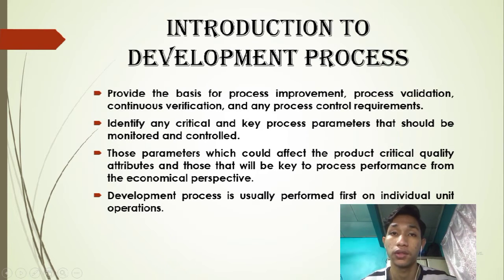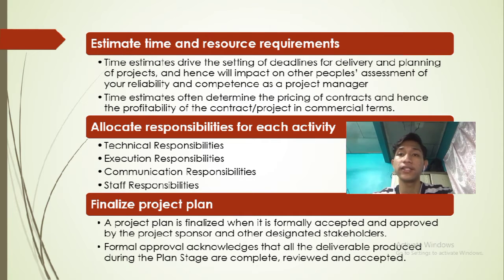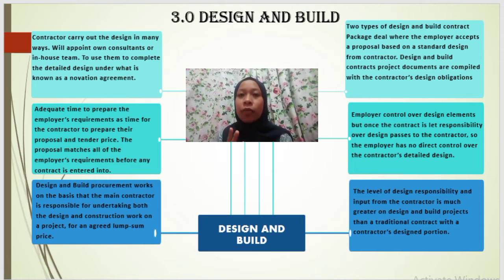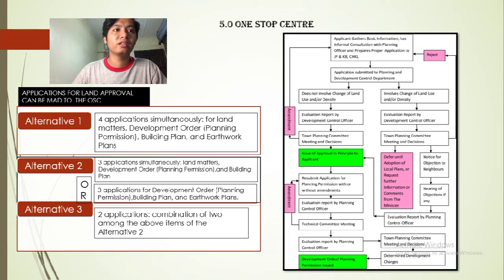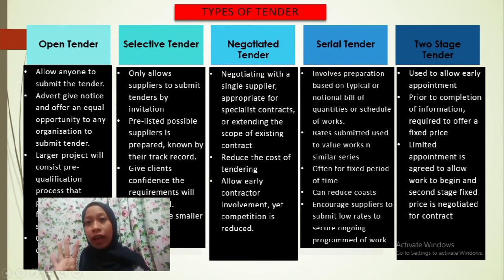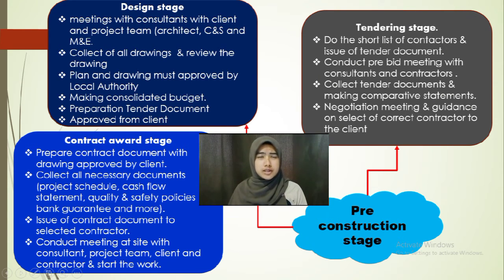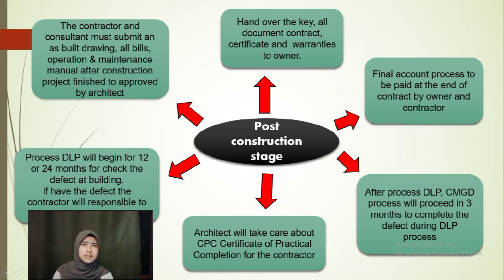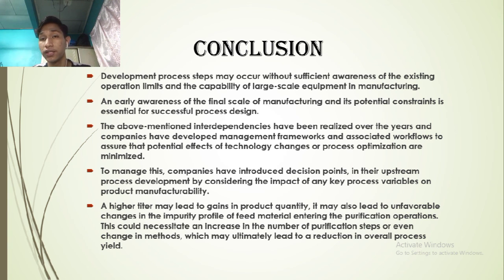DEVELOPEMENT PROCESS (BSR 512)